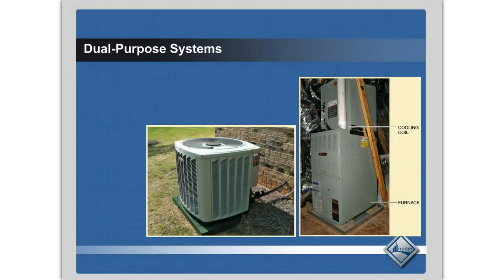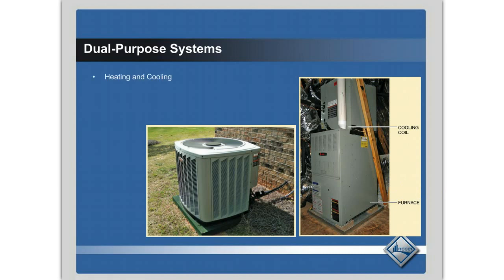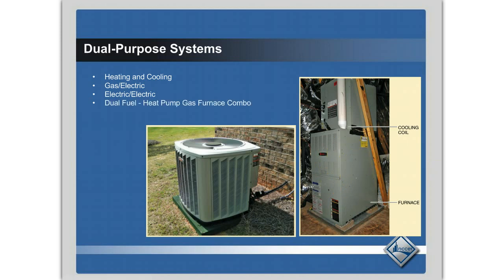Dual Purpose Systems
Online HVAC Training